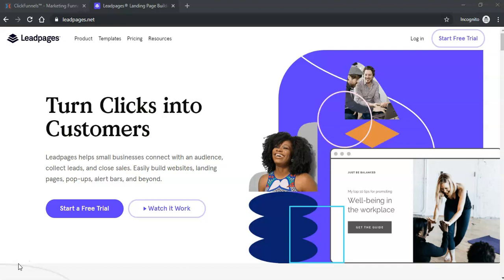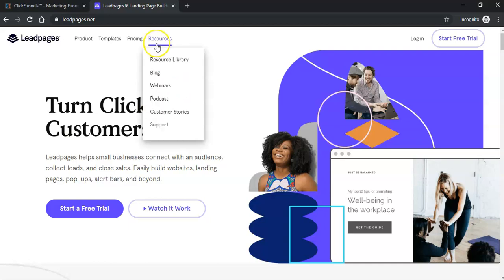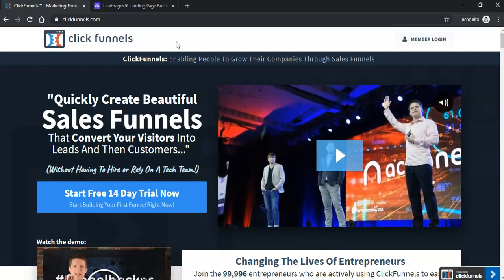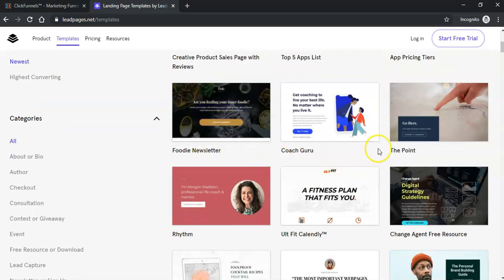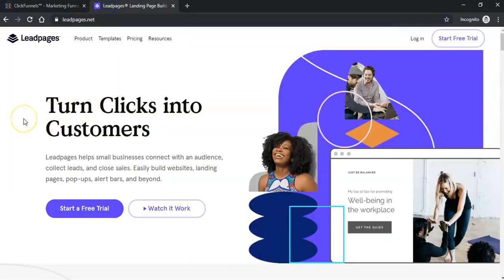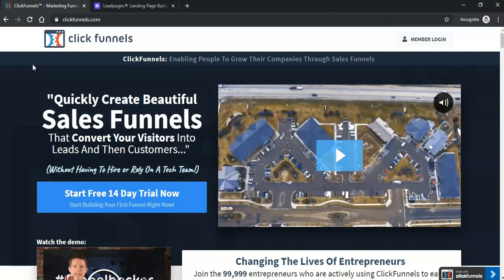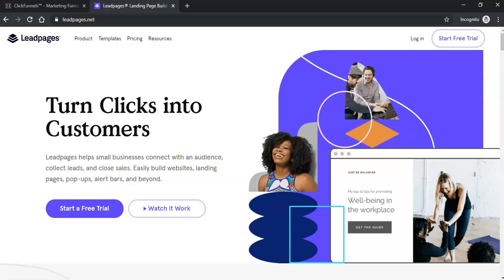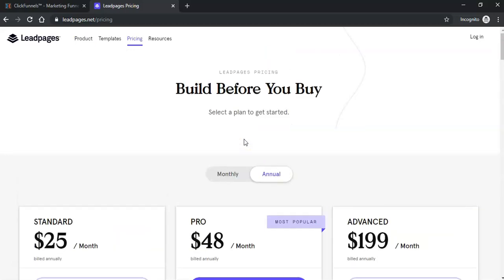ClickFunnels vs. Leadpages - which is better?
ClickMagick is the next-generation funnel tracking and marketing optimization platform that helps you generate more leads, conversions, and revenues from the same traffic you're already getting.

► My #1 Book Recommendation: 10x Rule